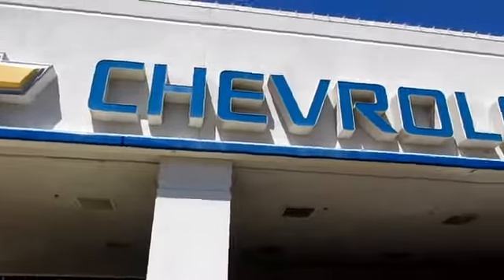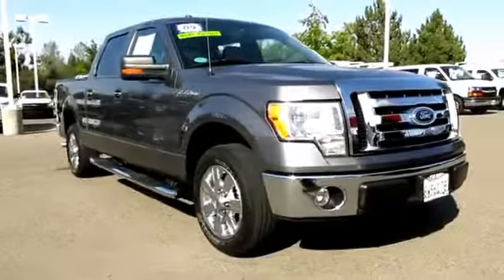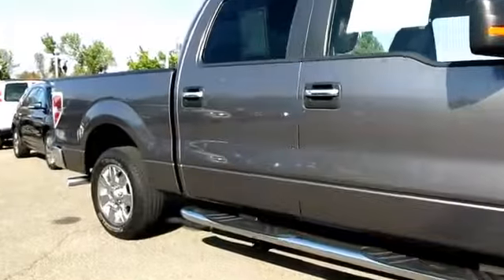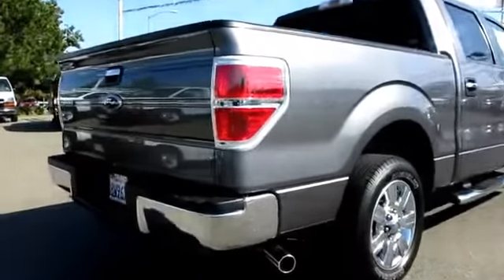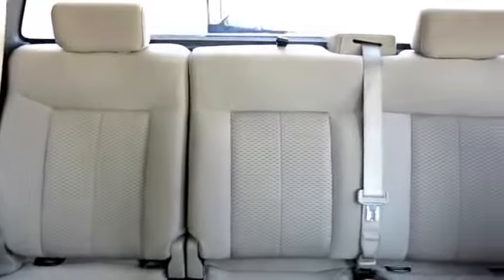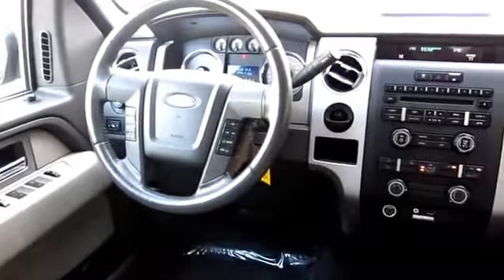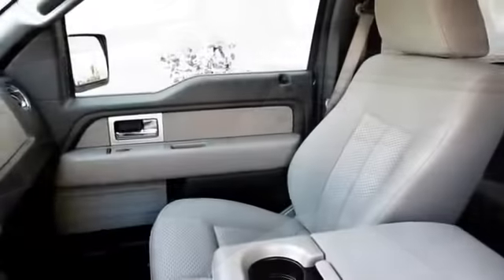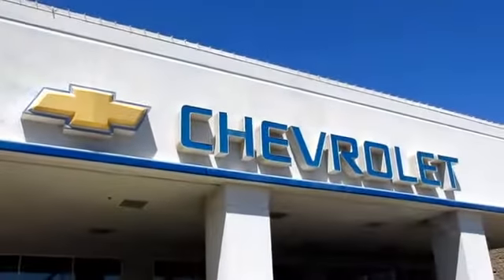2009 Ford F150 Supercrew Cab Xlt Pickup 5 1/2 FtSacramneto Roseville Elk Grove Folsom Stockton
2009 Ford F150 Supercrew Cab Xlt Pickup  5 1/2 Ft - Stock Number: 5676 - VIN: 1FTPW12V99FA99049.

Folsom Chevrolet
12655 Auto Mall Circle